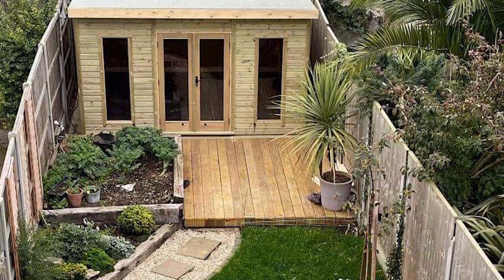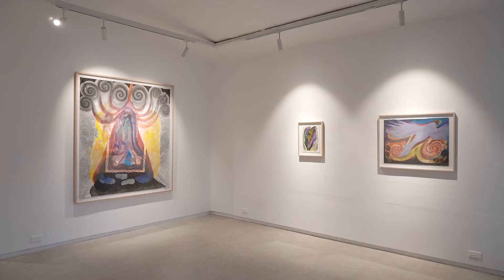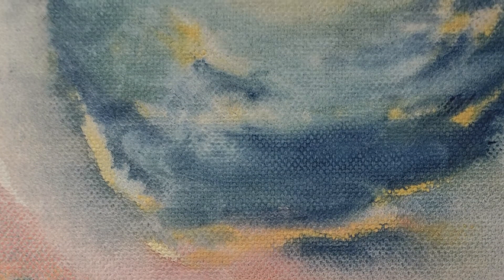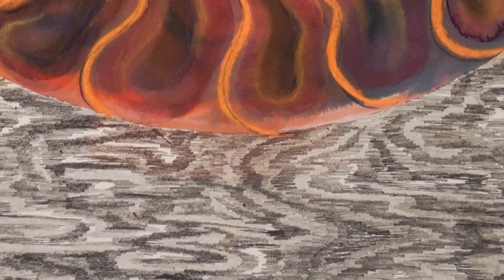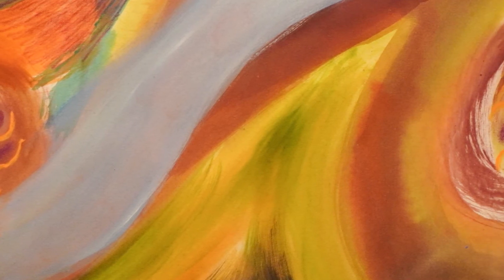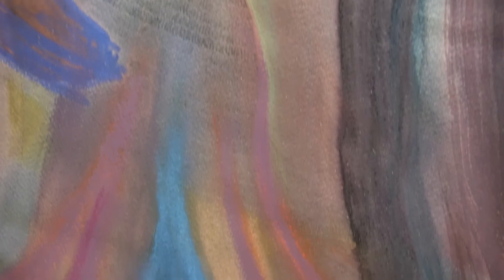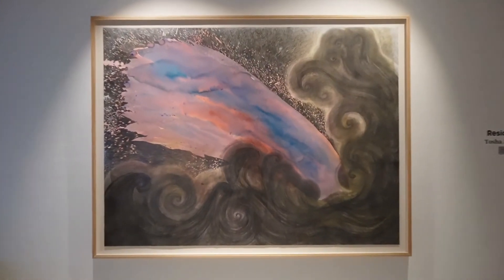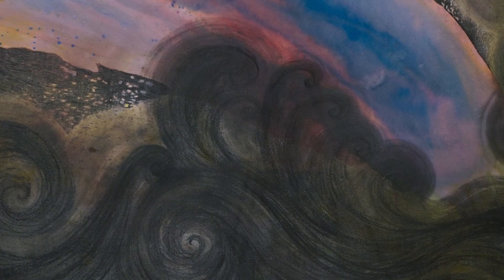Spotlight on Tosha Albor, Residue, on exhibit Dec. 14 2021 to Jan. 14 2022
Tosha Albor’s show Residue presents a series of paintings that convey the loss and gains she has experienced in the last year. The works tell a personal story evoking the power of symbolic narrative combined with the artist’s free-form abstract style.